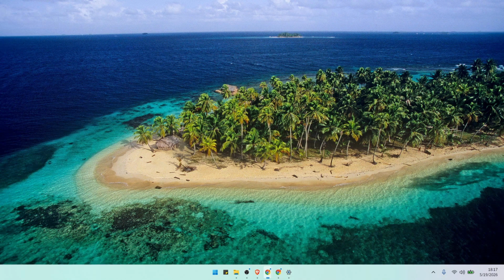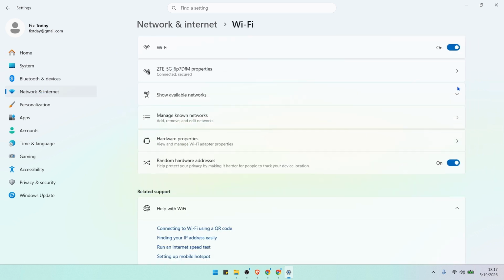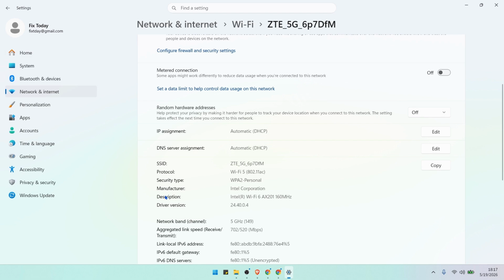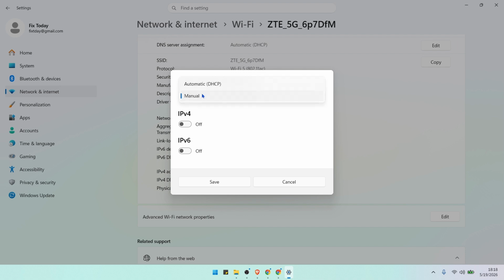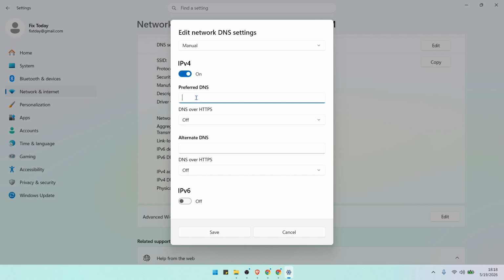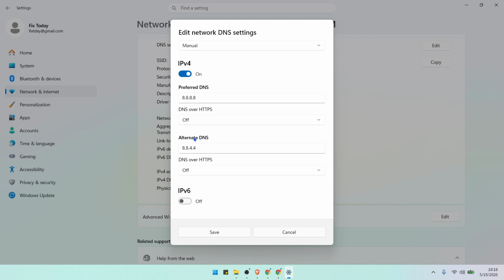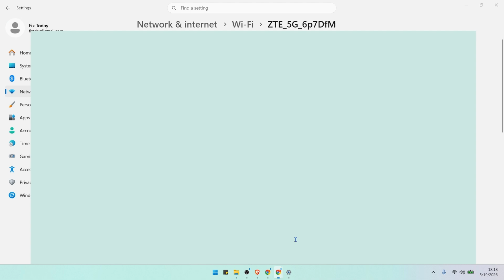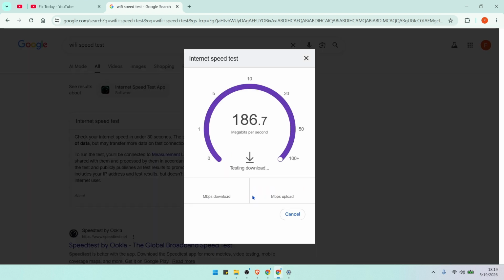How to Change DNS Settings in Windows 11 - Faster Internet Access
Learn How to Change DNS Settings in Windows 11 step by step.

In this tutorial, I’ll show you exactly How to Change DNS Settings in Windows 11 in a simple and beginner-friendly way. Follow along and you’ll have it set up in just a few minutes.